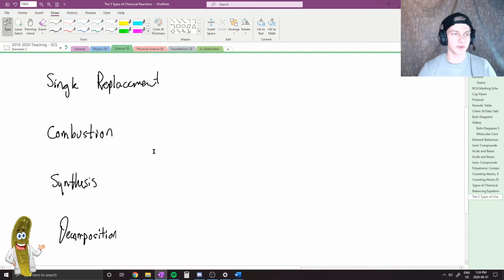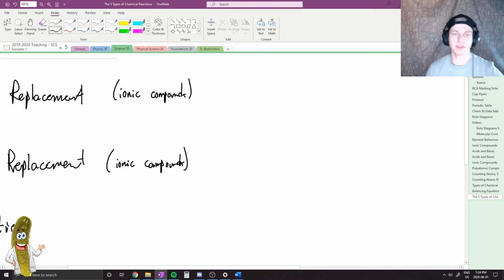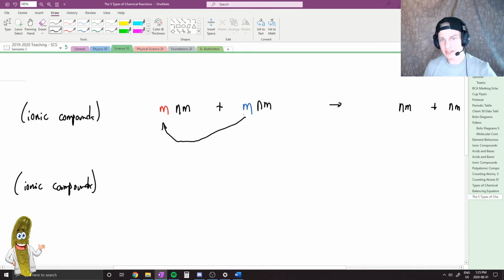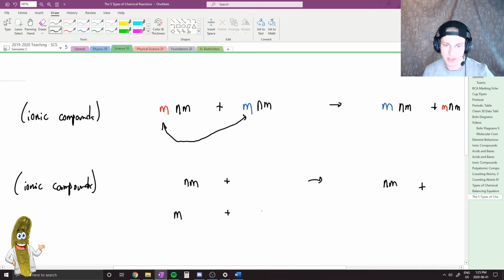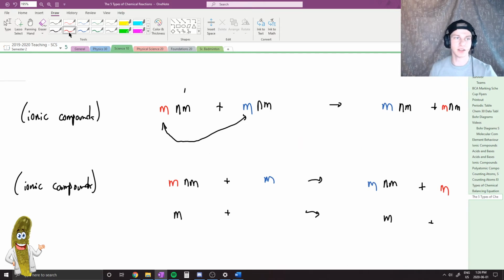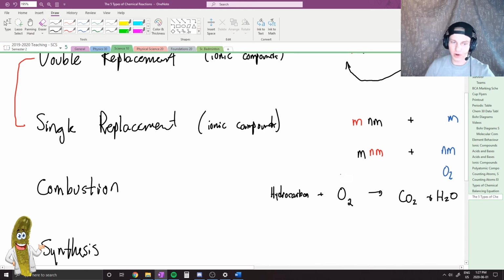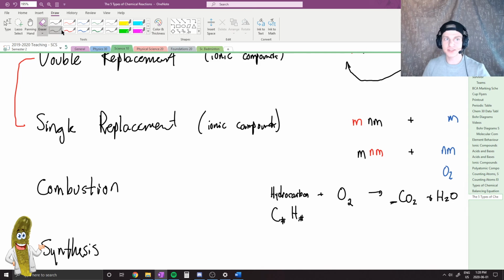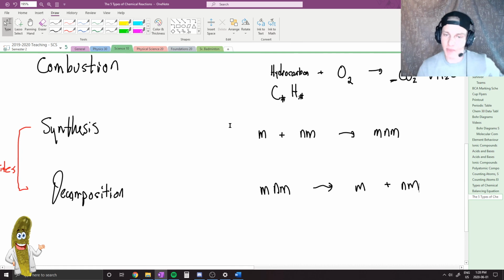FMF: The 5 Types of Chemical Reactions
An overview of the 5 types of chemical reactions